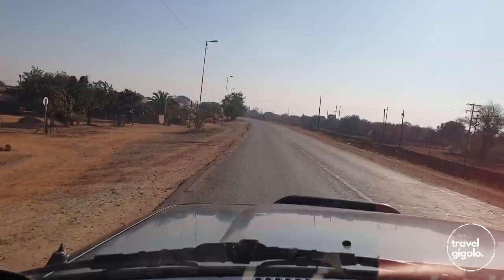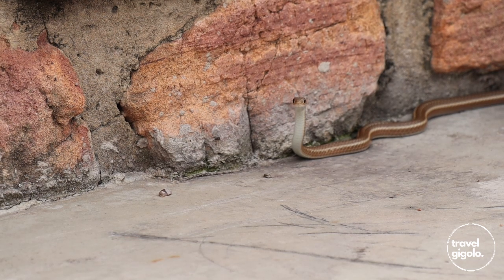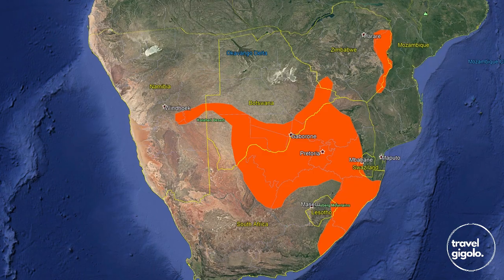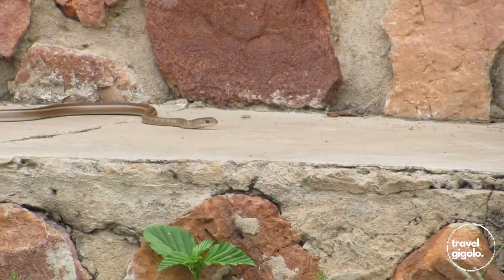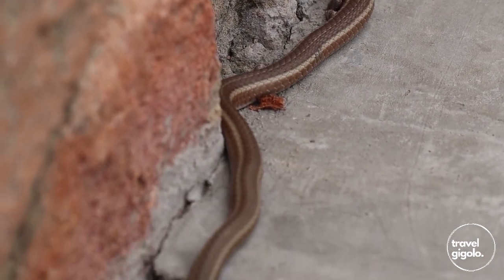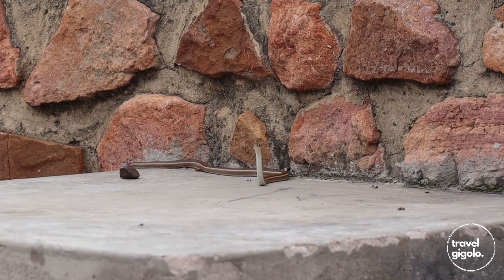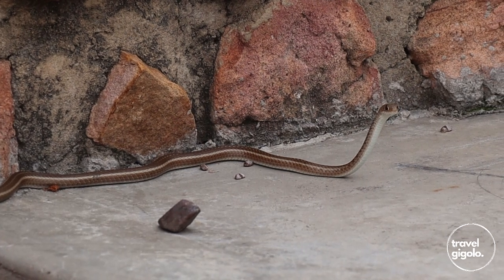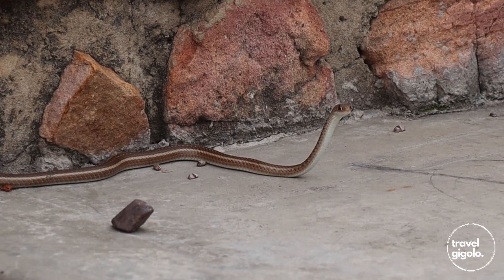Special Sightings: Short-Snouted Grass Snake - Herpetology (Animals of South Africa)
We're starting a new series of short, and hopefully informative, episodes. It's called Special Sightings and will be something amazing we come across on our travels, whether sights, scenes, or animals. We hope you enjoy!

Our first episode is a mini-feature on the Short-Snouted Grass Snake we had the pleasure of spotting when we camped in Limpopo a while back.

Our thanks to Tyrone Ping for assisting us to successfully identify it and telling us a bit more about the snake's features/appearance.